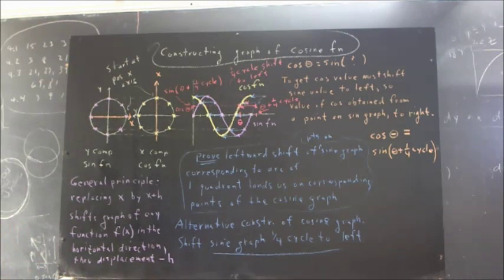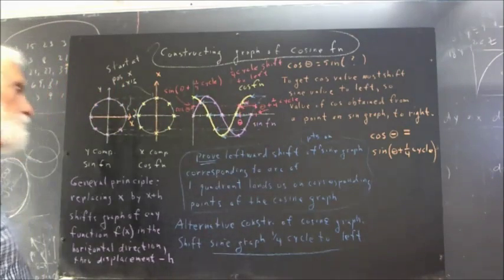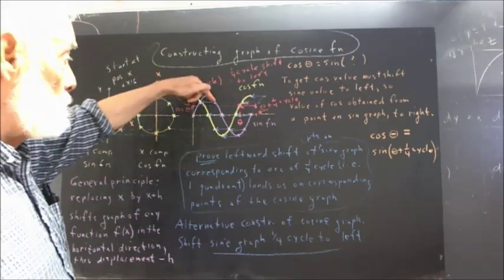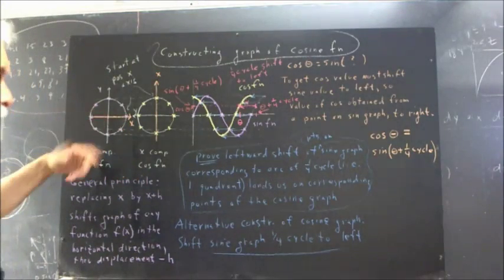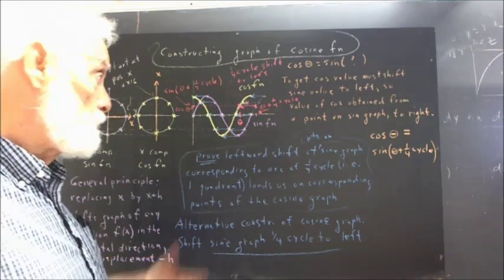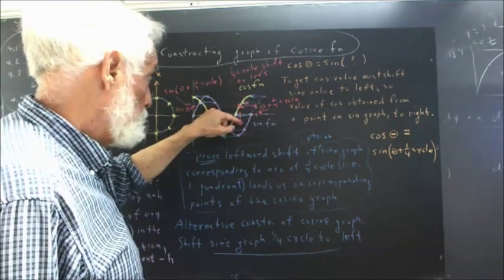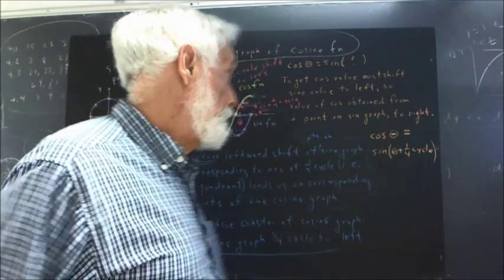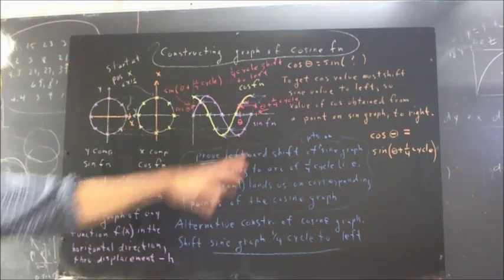dag subsequent constructing unlabeled cos gph briefer summary of preceding videos